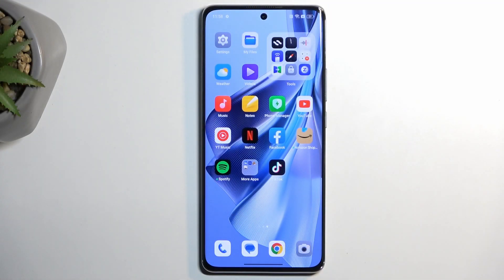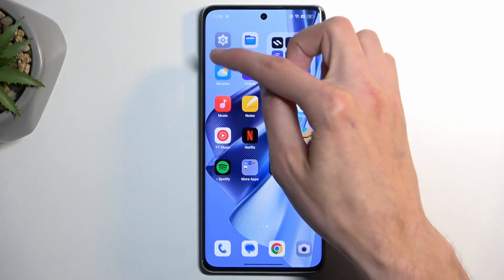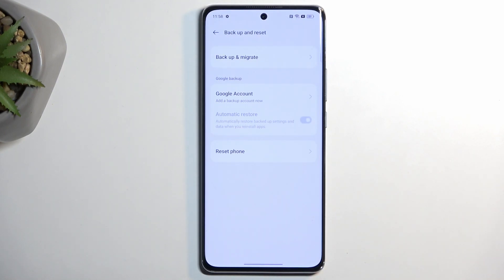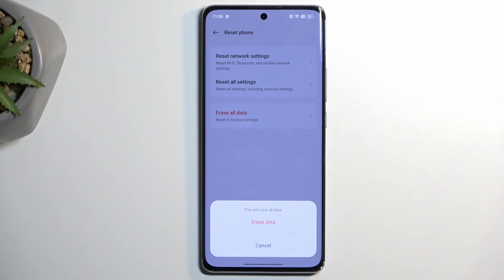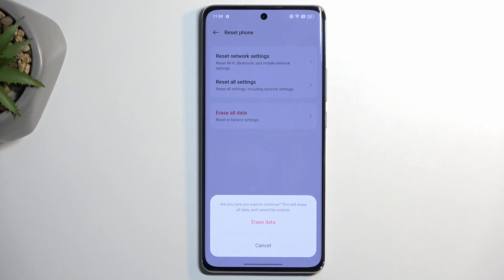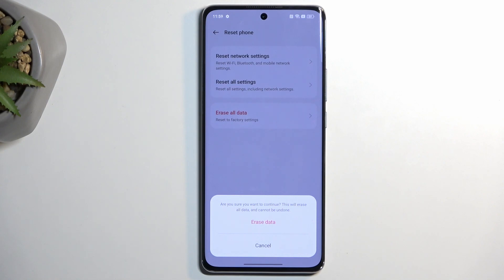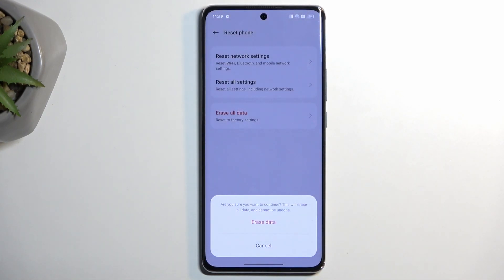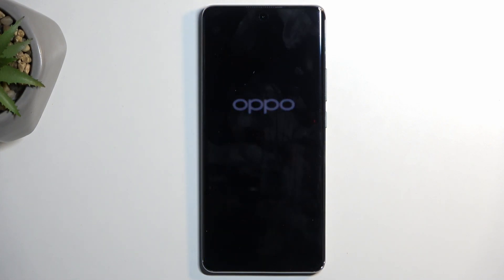How to Factory Reset OPPO Reno 10 Pro Settings – Hard Reset Via Settings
We'll teach you how to quickly reset all the settings on your OPPO Reno 10 Pro. If you do not want to enter the hidden menu to start the reset process, find out how to start the reset process via general settings. Our expert will show you how to hard reset your OPPO Reno 10 Pro. Back up your most important data beforehand since this reset process is irreversible.

How to hard reset OPPO Reno 10 Pro?
How to factory reset OPPO Reno 10 Pro?
How to restore OPPO Reno 10 Pro?
How to wipe data on OPPO Reno 10 Pro?